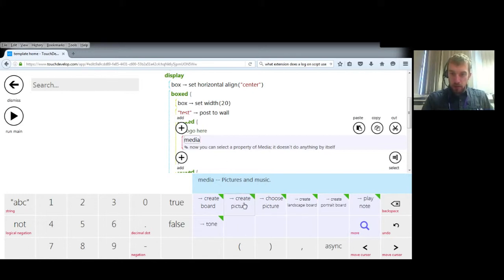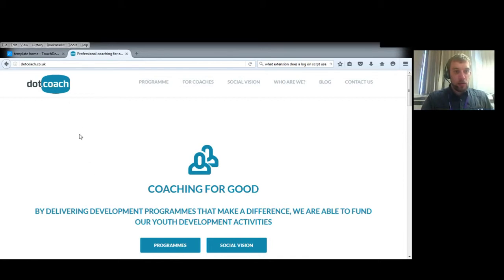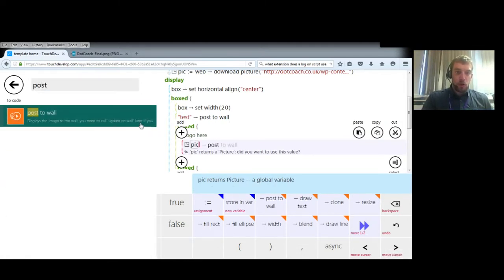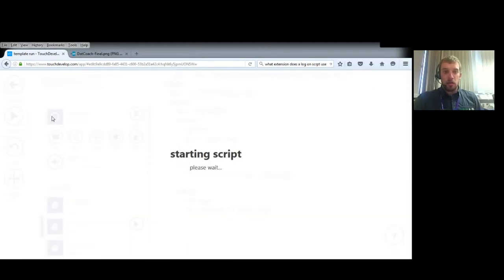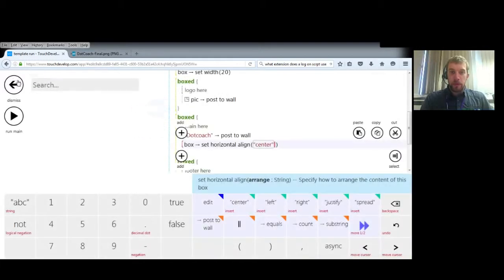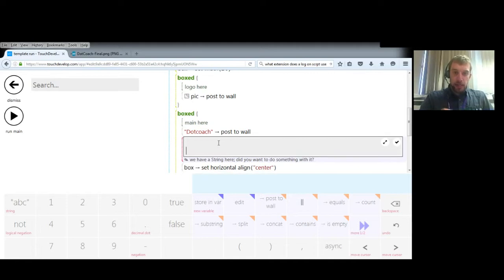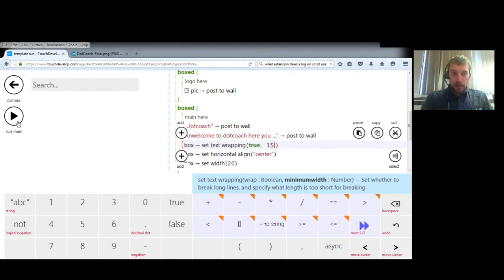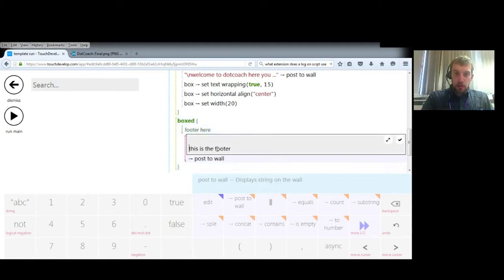Change the Layout of Your App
Use this video to change the layout of your app now and make it look good, I will show you how to add a Navbar in later videos